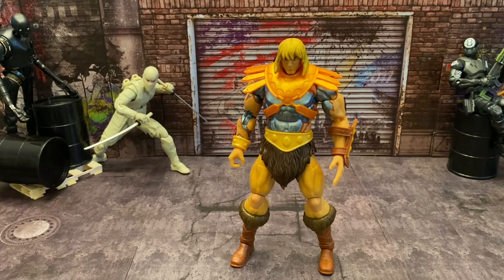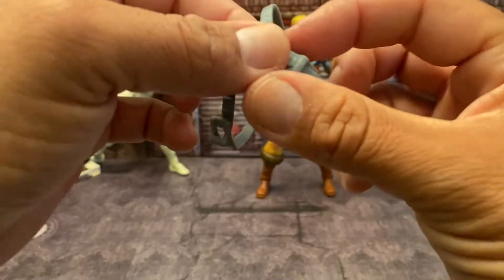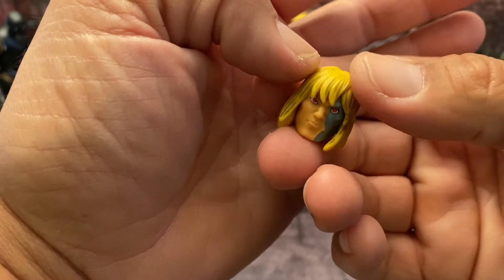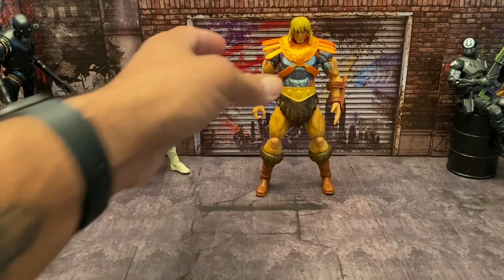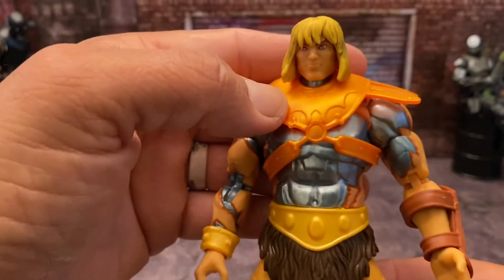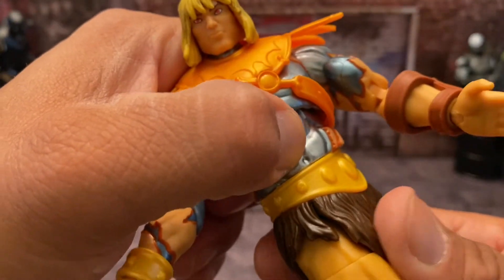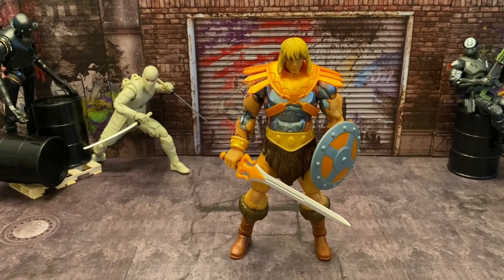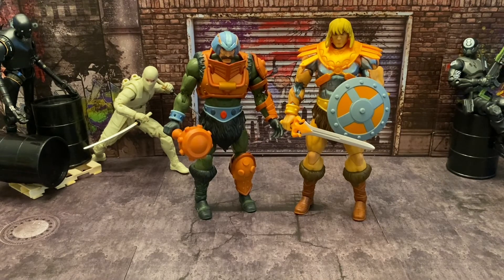Masters Of The Universe Revolution Faker Review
Mattel’s Netflix Original Series Masters Of The Universe Faker Review